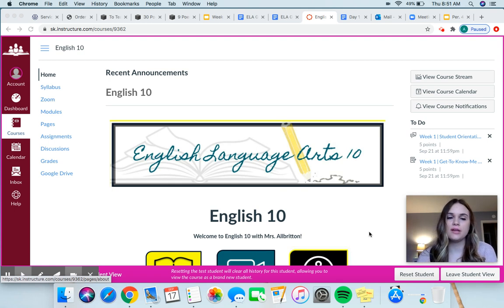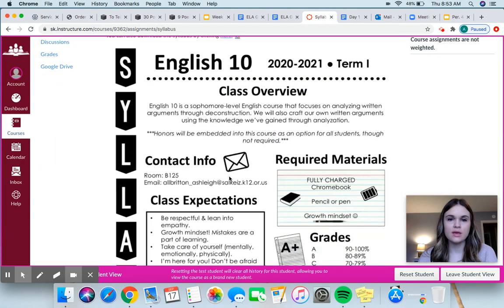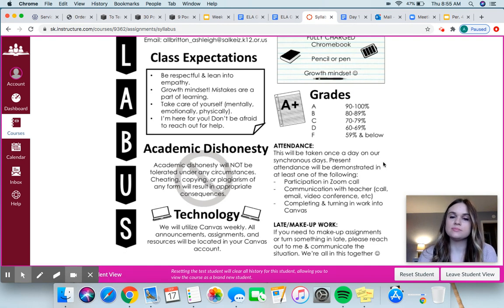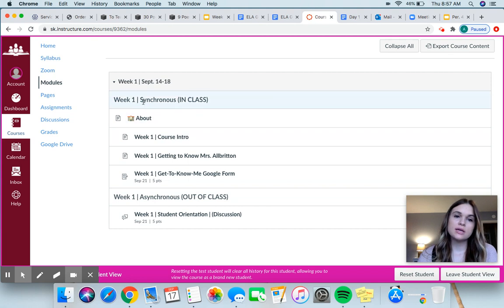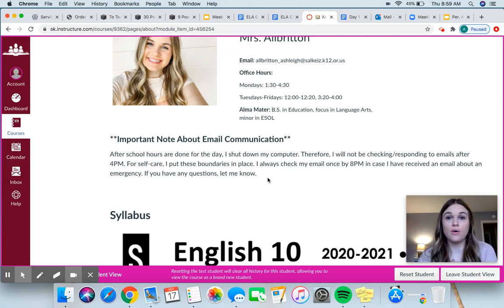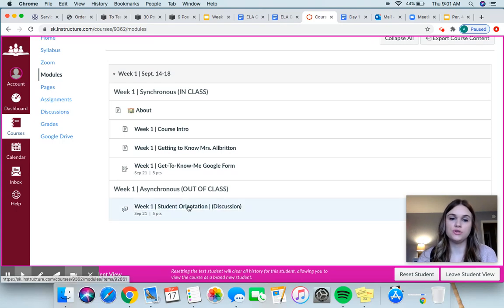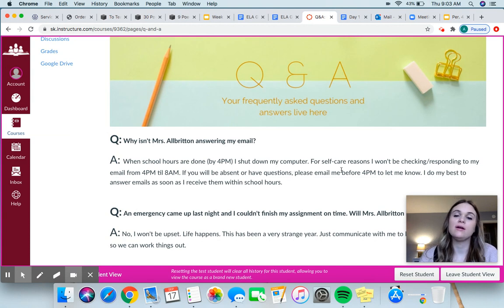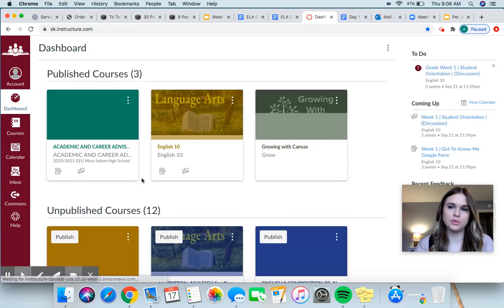Allbritton English 10 Canvas Tutorial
I walk-through our English 10 Canvas course to demonstrate where important features are located.